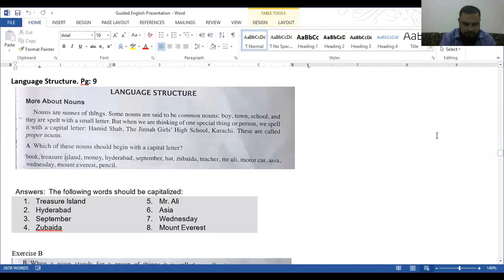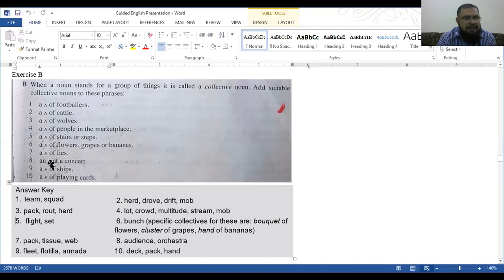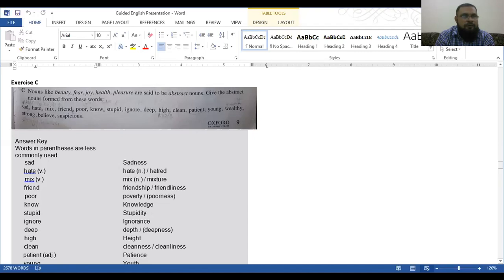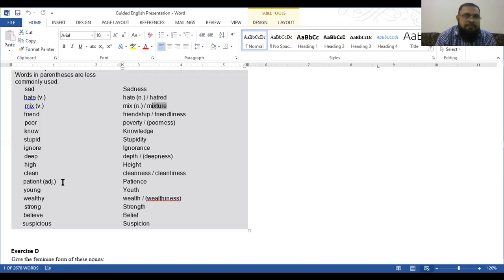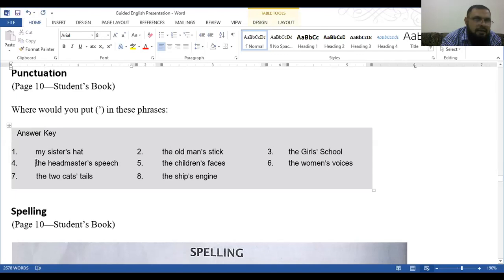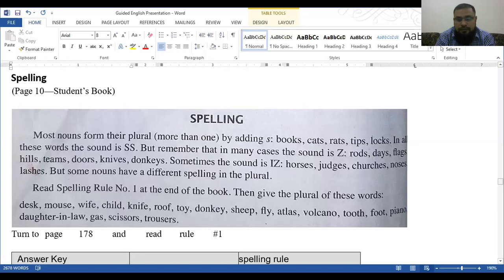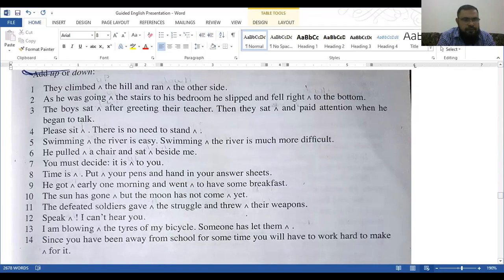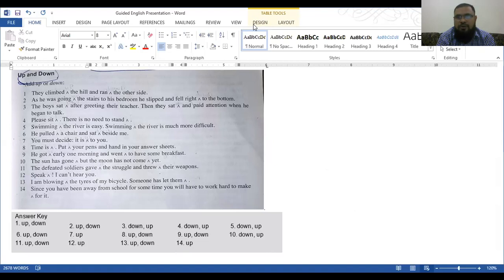Grade 7 English 7